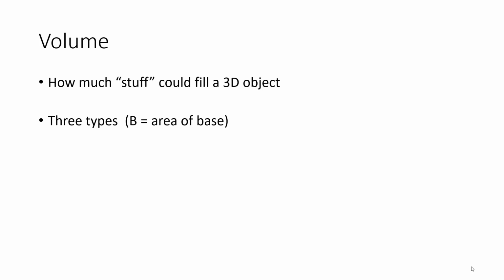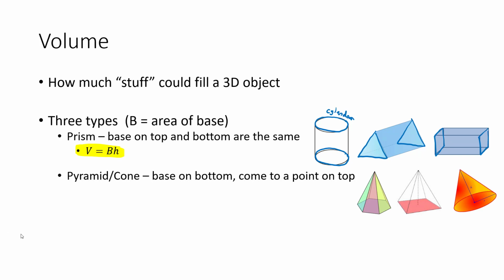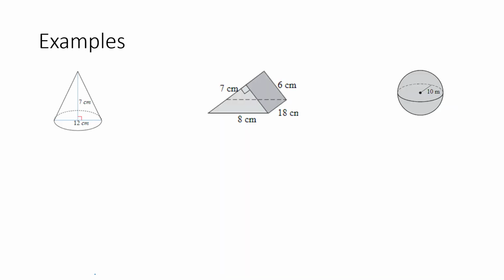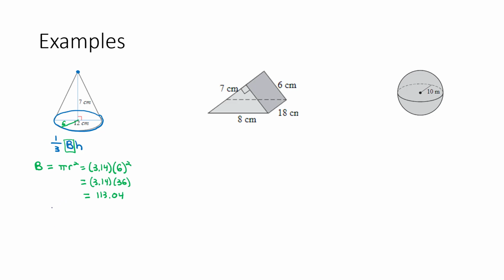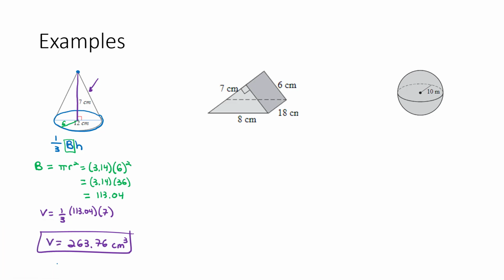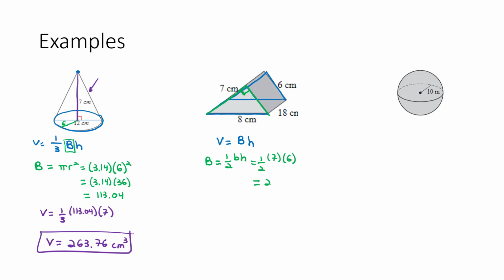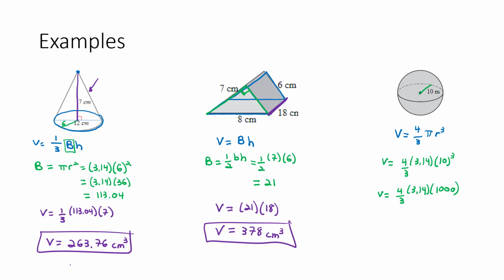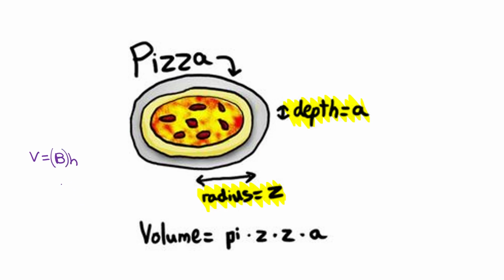Volume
Calculating volume of cylindars, prisms, pyramids, cones, and spheres